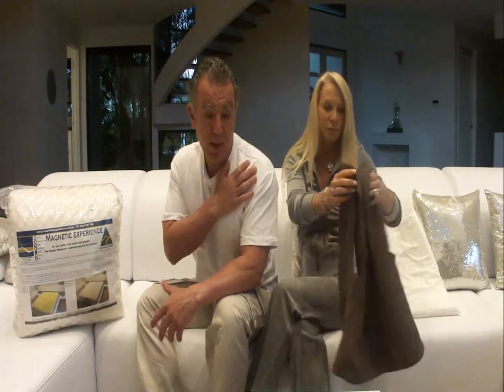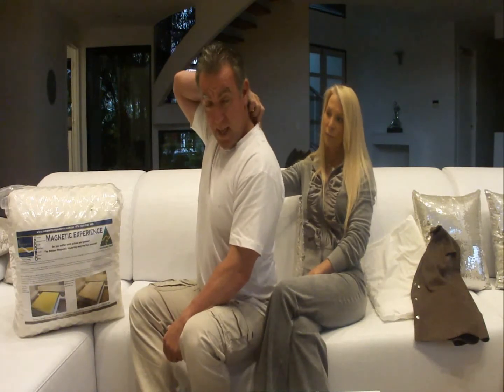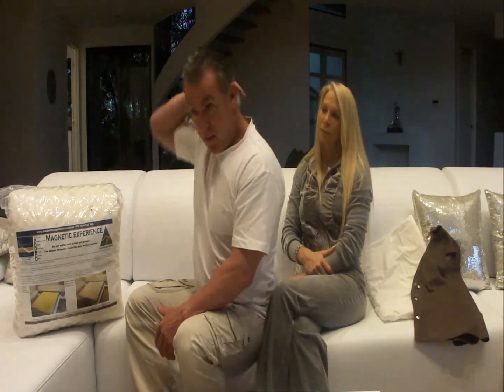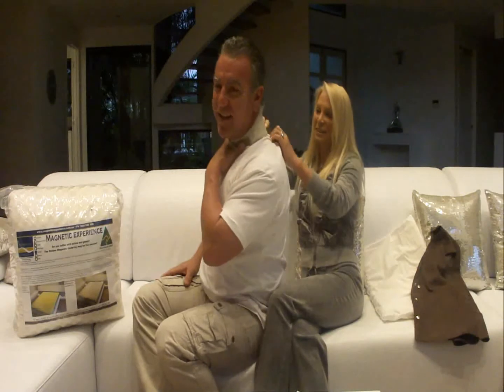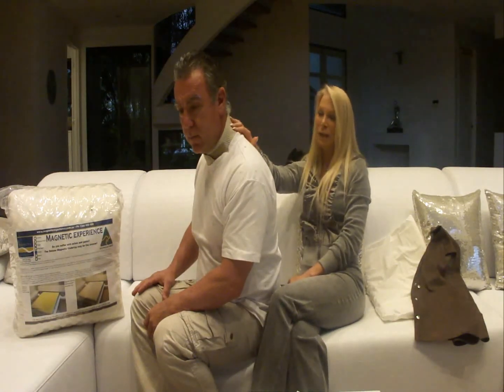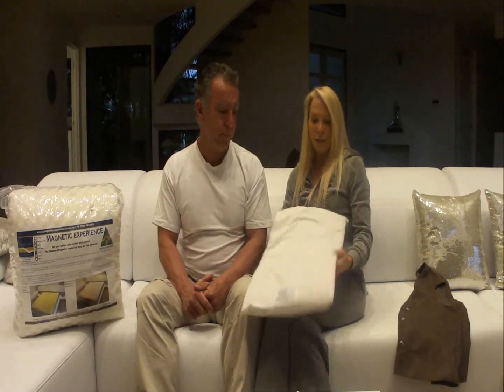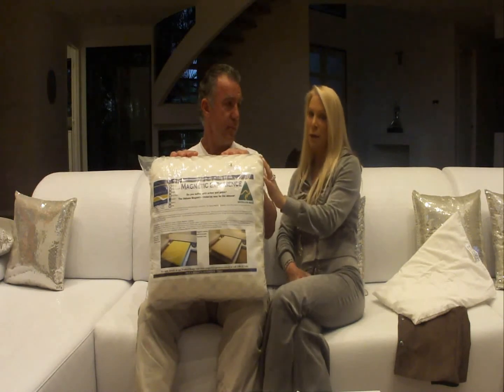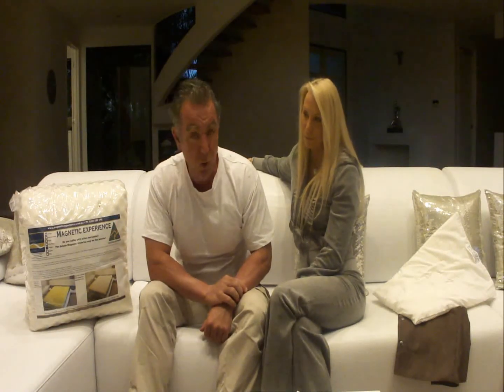Get upper back pain relief using magnetic therapy pain relief products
Are you suffering from upper back pain . In this video we will give you a number of suggestions of what magnetic therapy products may assist with the temporary relief if upper back pain with the use of our range of health magnets

With 40 year of experience in Magnetic Therapy we have a wealth of experience to share when it comes to Magnetic Pain Relief Options 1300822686